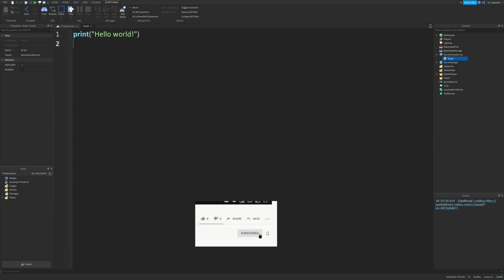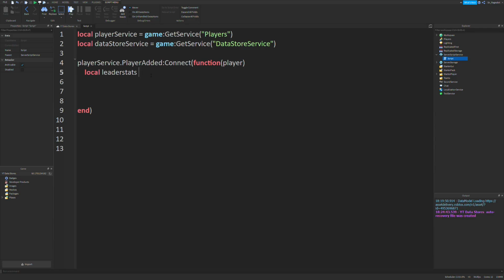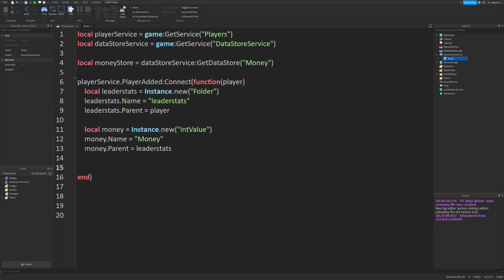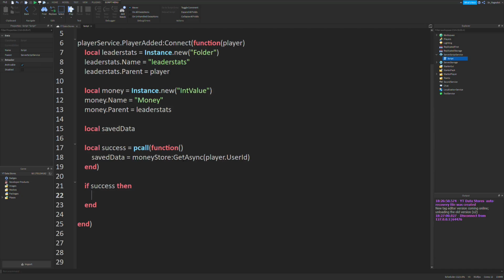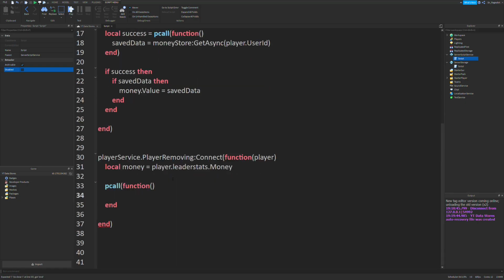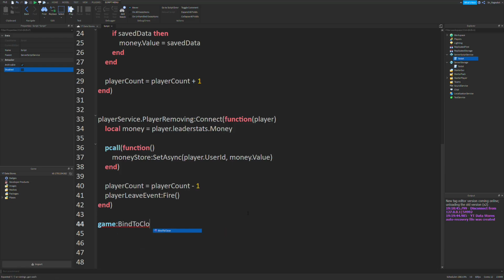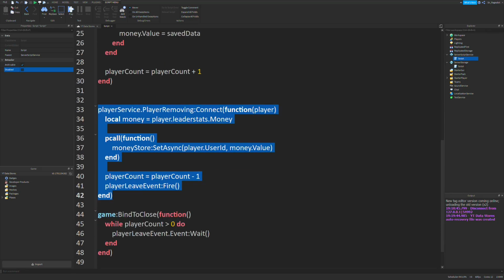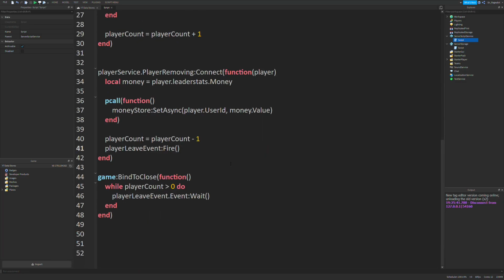In Game Data Store Example - Roblox Studio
In this video, I show you how to actually implement data stores into your game. This is an essential part to any game, and I highly recommend that you check it out!

MAn5FqdtZIG-3Gsp4z

VaMQKxAdv0BA-LoUryn